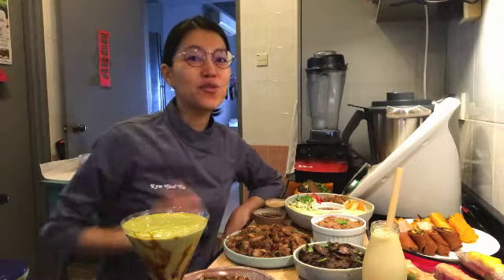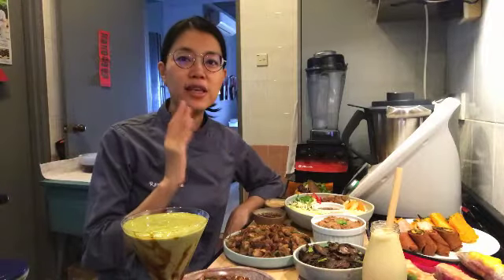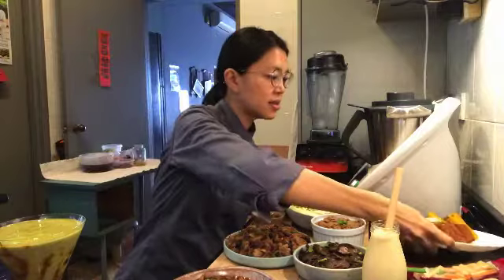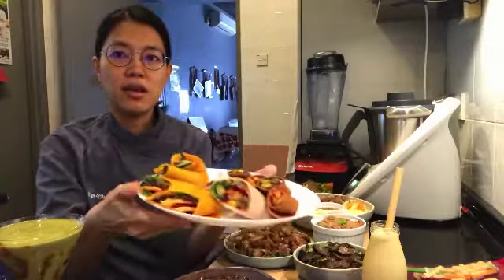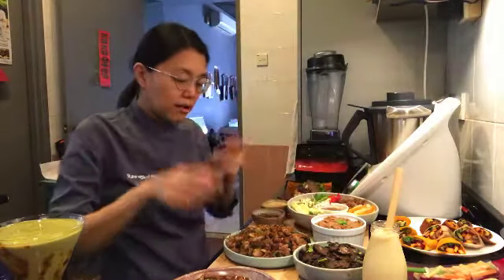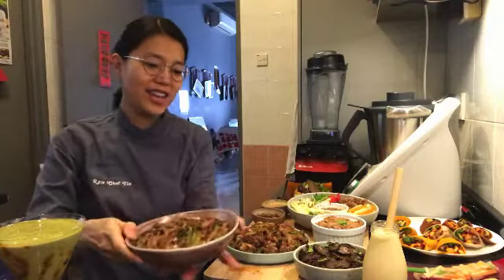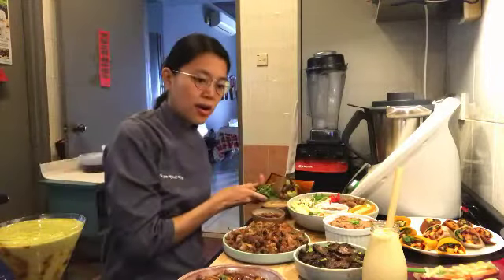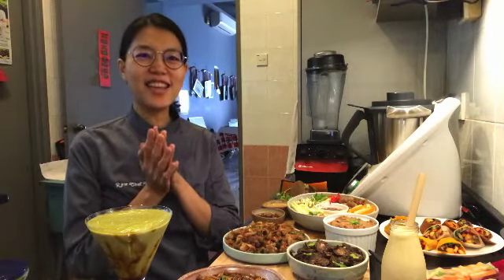SNEAK PEEK: Vietnamese Uncooking Pho Real (raw vegan online course by Raw Chef Yin)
🎉AVAILABLE NOW Vietnamese Uncooking Pho Real course

In this raw vegan Vietnamese Uncooking course, you’ll discover:
✅ The secret to making raw vegan Pho, the signature Vietnamese noodle soup dish that almost everyone talks about. NOW using contemporary plating techniques to wow your family and friends.

✅ Not one, not two, but THREE delicious ways of making raw vegan wrappers for your Vietnamese summer rolls.

✅ Lots of ideas on how to fill up your Bánh Mì and turn it into a sandwich sensation.

✅ A clever way of using a fruit you may have never even thought of to make your raw vegan Vietnamese Baguette. Refer to Page 14 of your course booklet.

✅ The “must have” ingredients for making thick, creamy and luscious pâté for a super satisfying Bánh Mì.

✅  A ridiculously simple and quick way of making pickles that will go well with anything including Bánh Mì, Vietnamese Rice Noodle Salad and Summer Rolls.

✅ How to make the creamiest ice blended drink without any dairy or cashews whatsoever. Yes, this is nut-free too!

✅ A little-talked about method of creating a natural, subtle sweetness in your Claypot Fish which may make it the most popular dish at the table.

Here’s what you get immediately from this Vietnamese Uncooking Pho Real Course:
🔴 A 40-page PDF course booklet containing recipes, photos, tips & techniques on how to create flavourful and fresh Vietnamese dishes.
🔴 A Bonus Materials PDF booklet which gives you even more recipes and suggestions on how to elevate your dishes by using modern plating techniques.
🔴 25 Video Tutorials to guide you through making all these healthy, tasty and sustainable Vietnamese cuisine.

Discover all these incredibly enticing raw vegan Vietnamese food!

1. Pho
2. Coconut Wrapper
3. Mango Wrapper
4. Apple Wrapper
5. Vietnamese Summer Rolls - Coconut
6. Vietnamese Summer Rolls - Mango
7. Vietnamese Summer Rolls - Apple
8. Vietnamese Summer Rolls - Rice Paper
9.Summer Rolls Dipping Sauce 1
10. Summer Rolls Tahini Dipping Sauce 2
11. Vietnamese Baguette
12. Nut-free Pâté
13. Mushroom & Walnut Pâté
14. Pickled Carrots & Daikon
15. BBQ Shiitake Shrooms
16. Bánh Mì
17. Vietnamese Rice Noodle Salad
18. Lemongrass Cauliflower
19. Claypot Fish
20. Durian Smoothie
21. Ice Blended Avocado Drink

📽️You get How-To Videos as well as a comprehensive PDF course booklet with step-by-step written instructions for all recipes.

And there will be some BONUSES along the way too! 💯
Including:
22. Banana & Coconut Pudding
23. How To Plate Bánh Mì in a modern manner